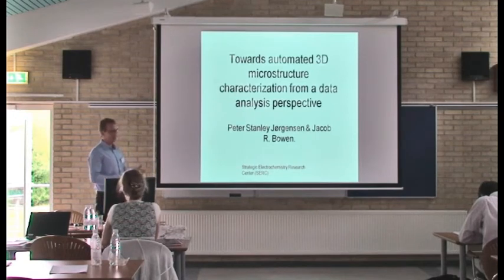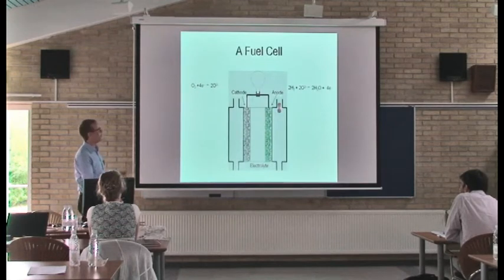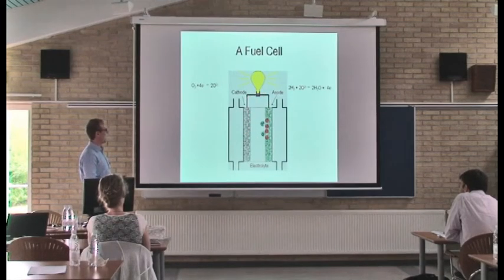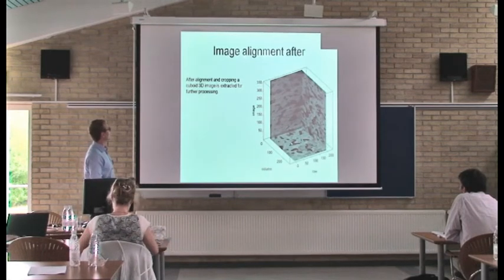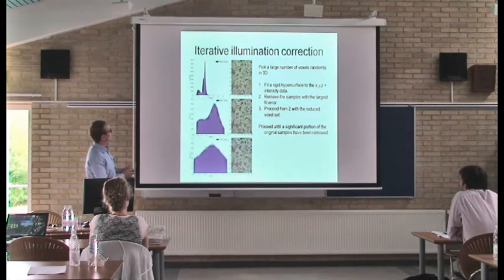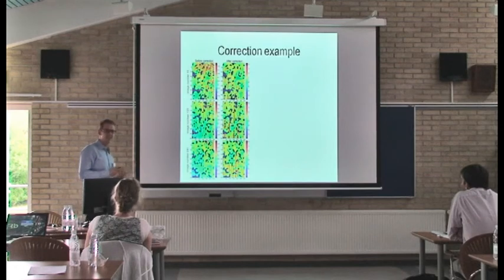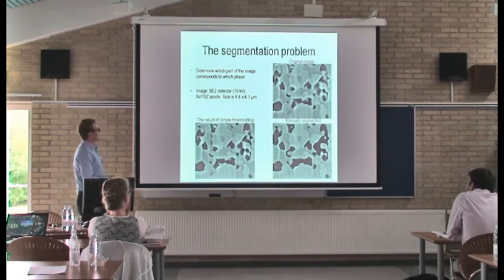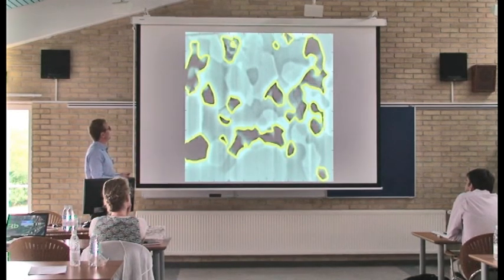Peter Stanley Jørgensen, Risø DTU (1 of 5)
The complete analysis of the 3D electrode microstructure of a sample obtained by tomography is a process involving several steps, each with the potential to introduce errors in the resulting parameter estimates. Additionally, the current need for human decisions at key points in the process introduces subjective bias that ultimately threatens the desired quantitative nature of parameters calculated from 3D reconstructions.

We give an overview of the 3D image processing pipeline used at Risø DTU using solid oxide cell electrode structures reconstructed from FIB tomography data. The focus is on the computational methodology, the analysis of errors and steps towards automating the entire processing pipeline. Four main areas are discussed: Non-uniform illumination correction, segmentation of 3D image data, phase interface characterization and phase network characterization.

Peter Stanley Jørgensen, Jacob Bowen